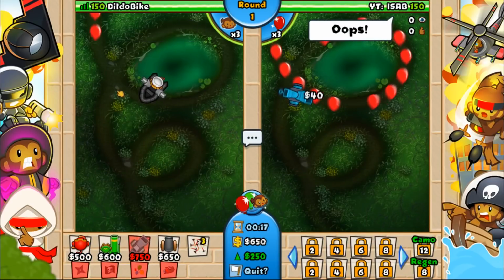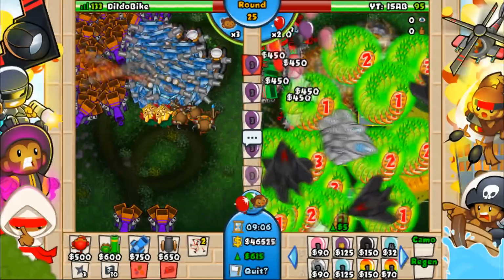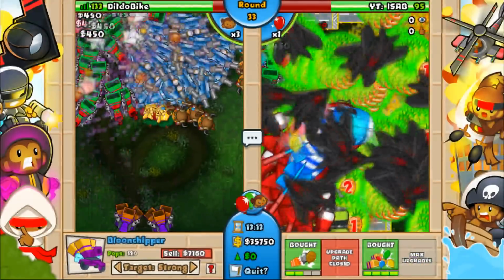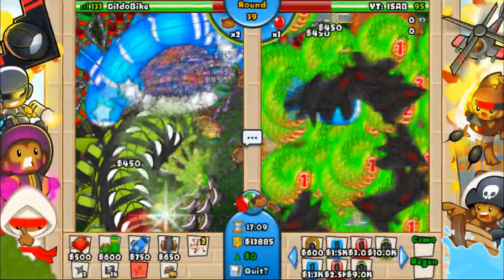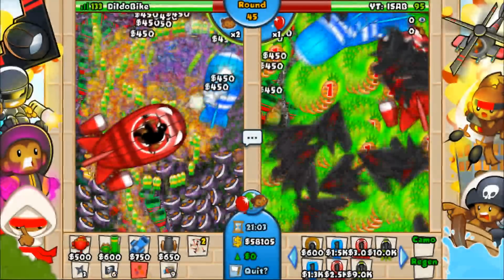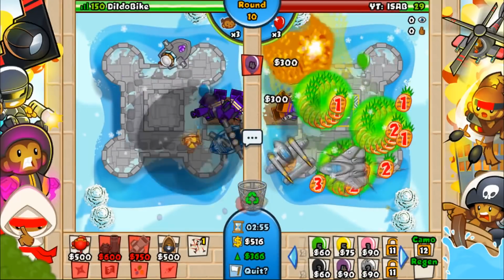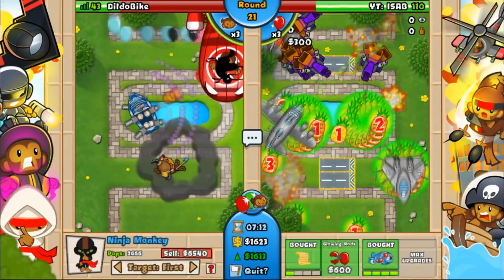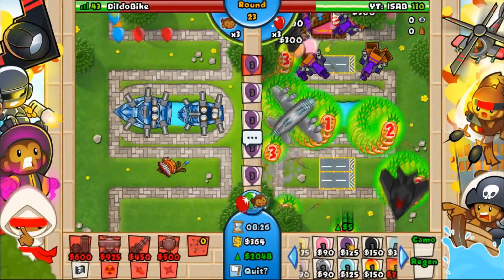1000+ Grape Shot Boat! | MORE Modded Towers Update! (Bloons TD Battles / BTD Battles)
Bloons TD Battles: 1000+ Grape Shot Boat! Modding videos have returned, and now I'm playing against ISAB with the newly modified Submarine/Boat tower. Hope y'all enjoy the BTD Battles mod!